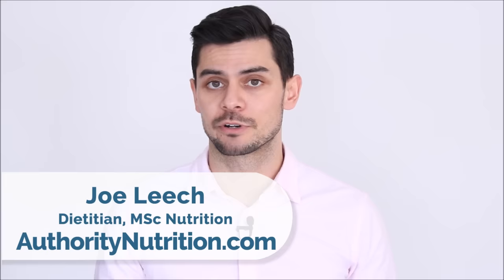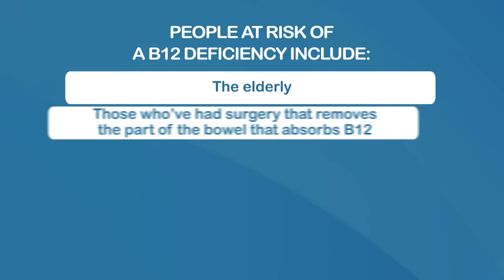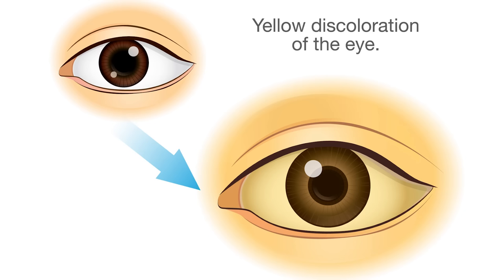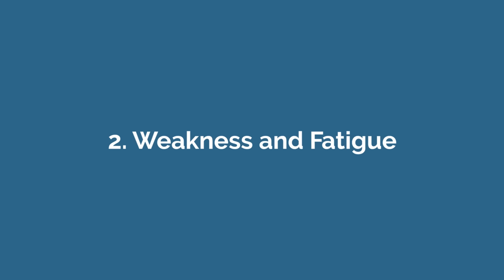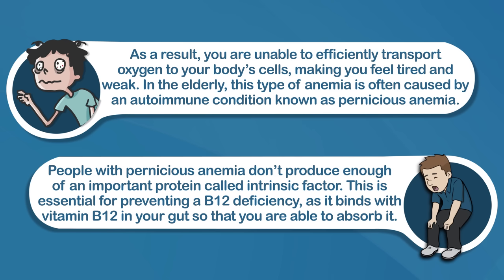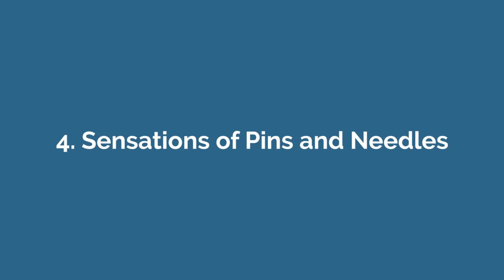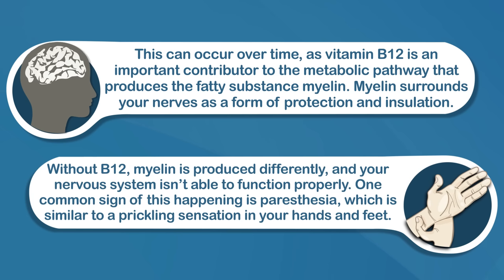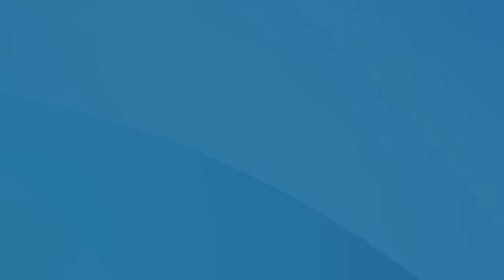5 Signs and Symptoms of Vitamin B12 Deficiency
Vitamin B12, also known as cobalamin, plays an essential role in the production of your red blood cells and DNA, as well as the proper functioning of your nervous system.

Unfortunately, B12 deficiency is common, so in this video we're looking at who's at risk and the main signs of deficiency.